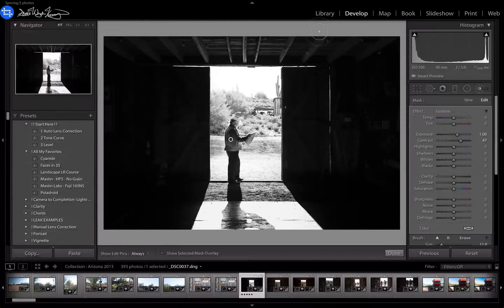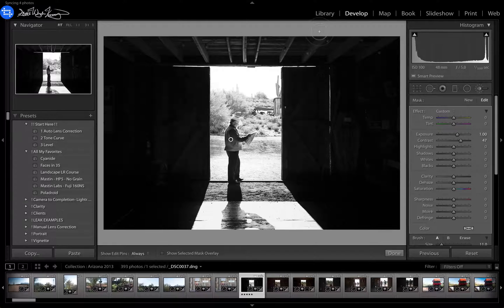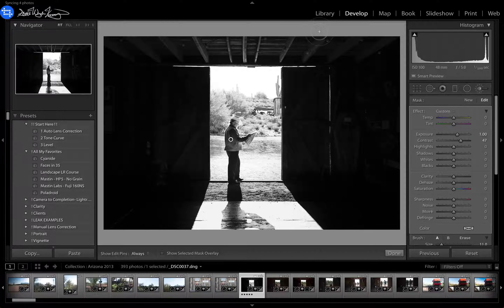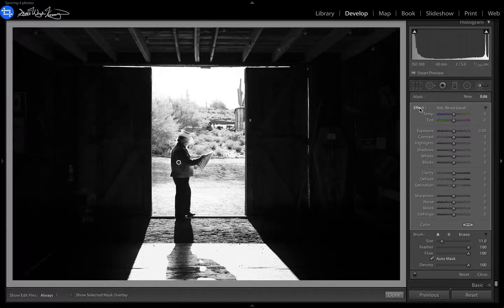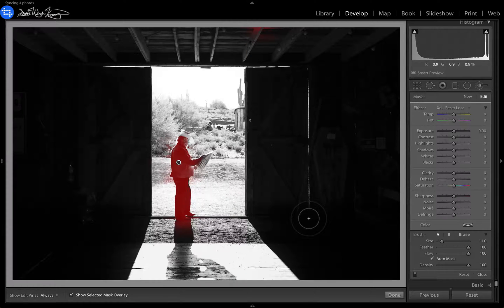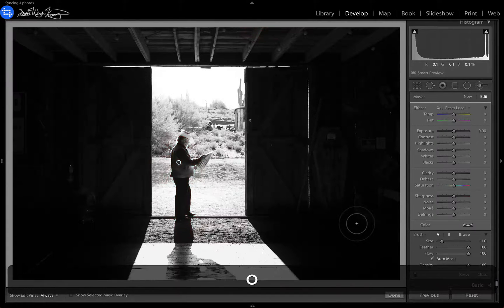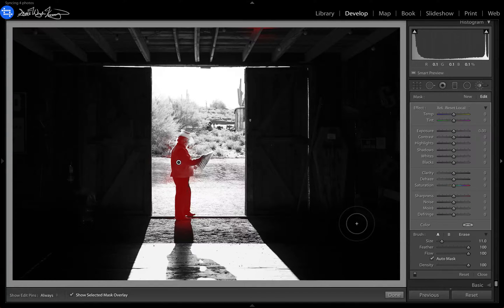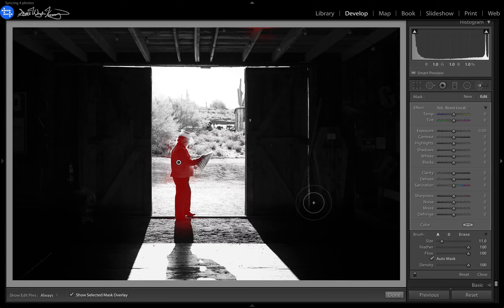Change the Mask Color in Adobe Lightroom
If you are colorblind or color deficient, then you might not be able to see the default red mask overlay color in Lightroom. See how to change the color easily using Shift + O on your keyboard.

Learn more about creating your own Lightroom workflow